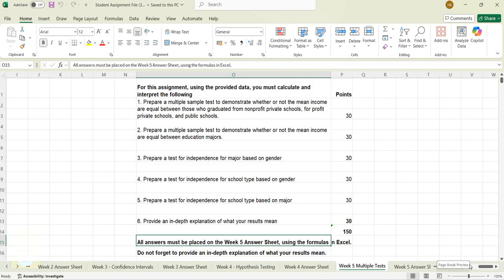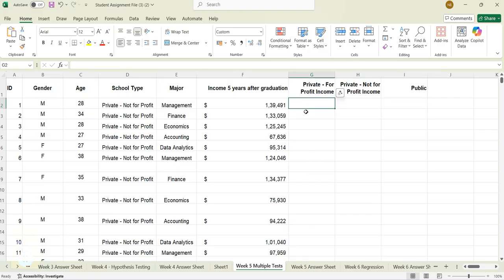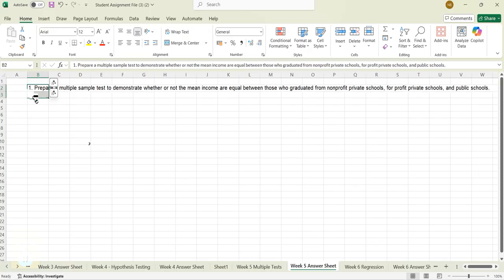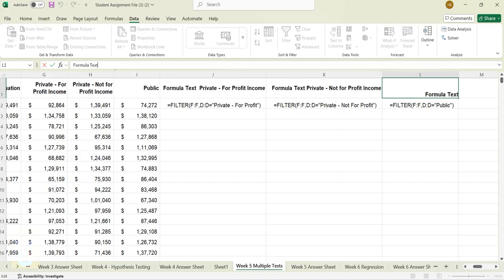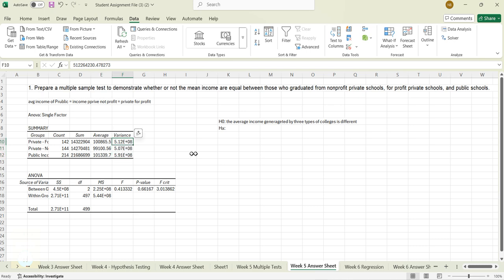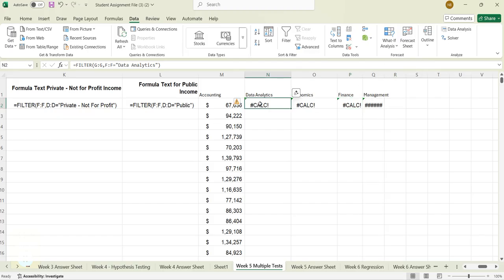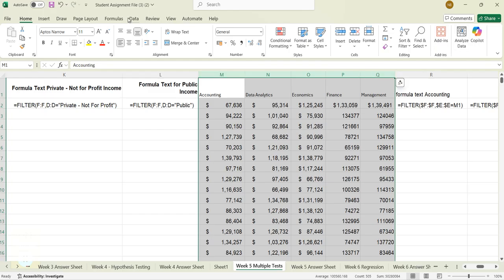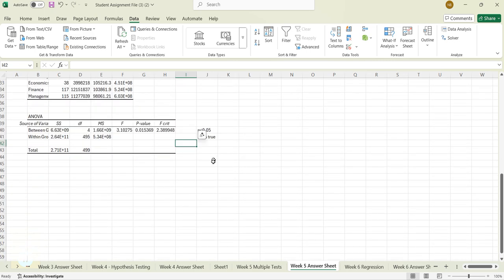BA6933-1W5A-Multiple Test Assignment Task 1 and Task 2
Prepare a multiple-sample test to demonstrate whether or not the mean income is equal between those who graduated from nonprofit private schools, for-profit private schools, and public schools.
Prepare a multiple-sample test to demonstrate whether or not the mean income is equal between education majors.